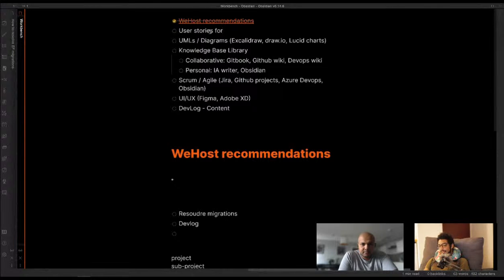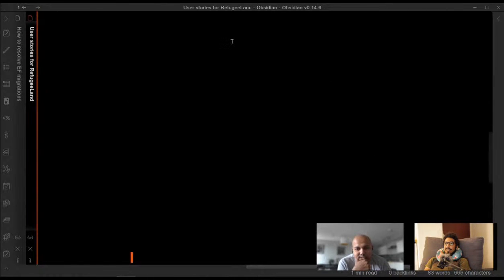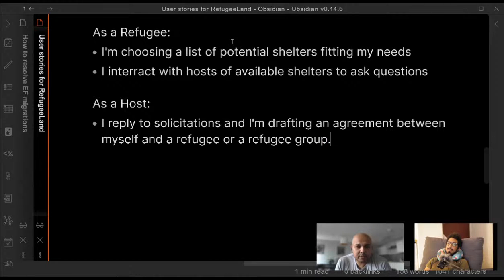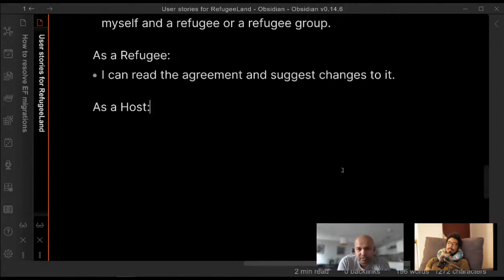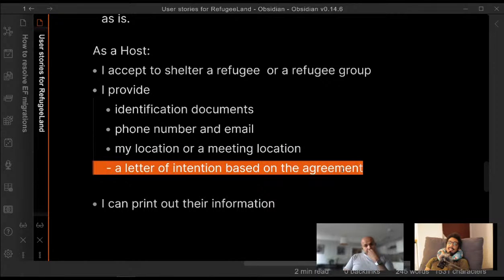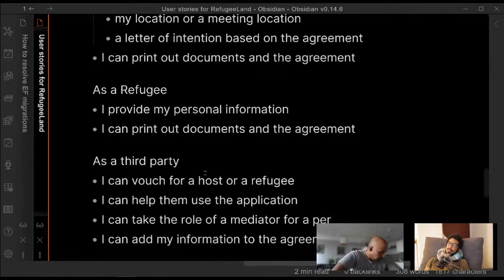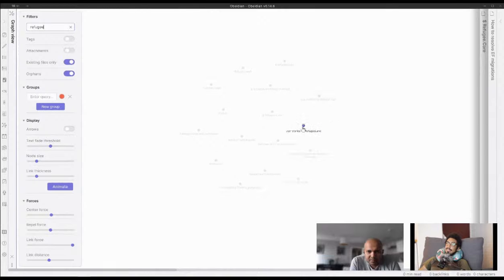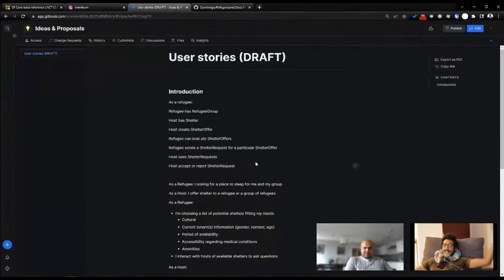User stories for Refugee.Land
This live is part of the Refugee.Land project. The Refugee.Land app aims to help and support refugees around the world.

We believe everyone should be able to feel safe.

Help us build a platform for people fleeing war-torn countries, natural disasters, and other threats.